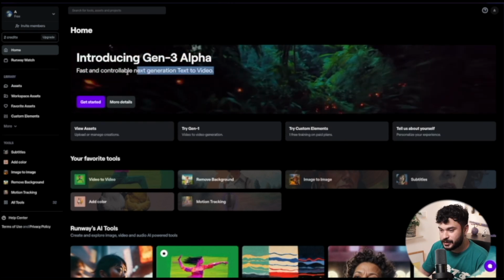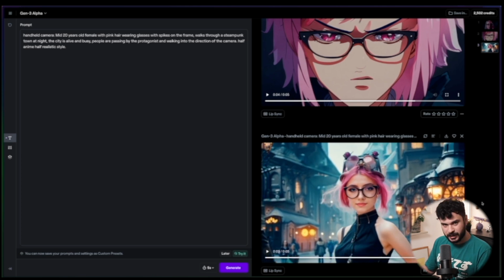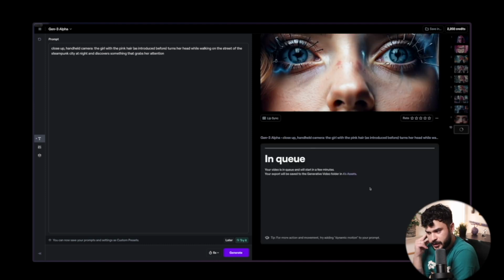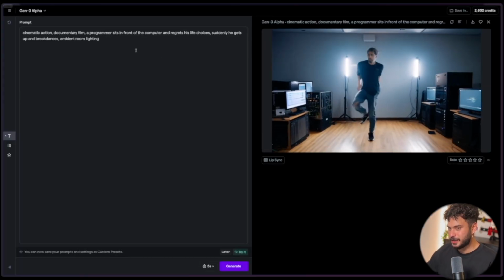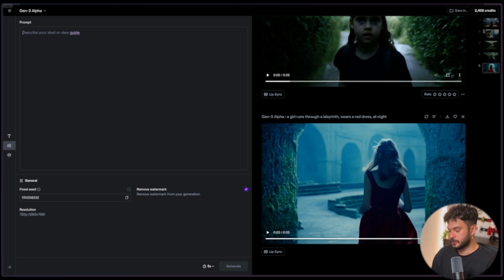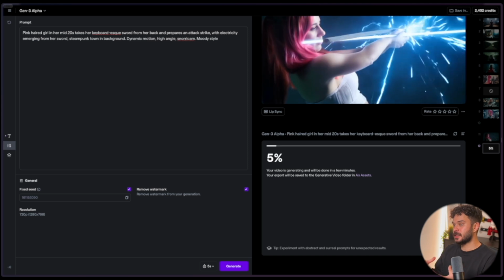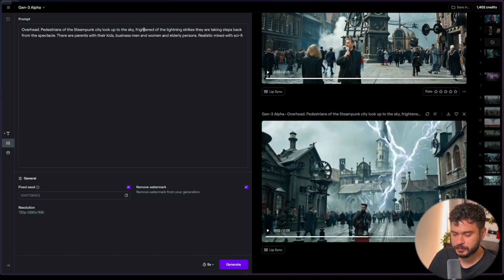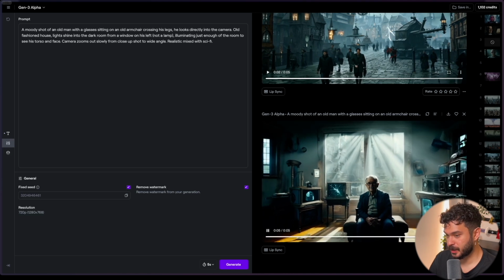Runway Gen-3: AI Video Shortfilm Challenge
I will break the paywall for you and dissect the newest Generative AI model for video generation: Runway Gen3 Alpha.

Most of us have no idea how to do the proper prompt engineering for such novel toolings.

In this in-depth analysis, I will cover all features and weak spots of the AI model while I take on the challenge of creating an epic short film using Gen3 Alpha, break down how it all works and get better with each prompt. We will discover what works well, and what doesn't. Have several burnouts while battling the unpredictable AI model and compare each creation with those, I've done with Gen2 Video.

ℹ️ I just noticed that the video quality in the first 10 minutes is very poor. Sorry for that! But stick with me, it will get better afterwards.

Timestamps

00:00 Intro
01:40 Basics & Prompting
08:00 How to use Seeds
20:28 Comparison Gen 2 and 3
30:00 Final Project
42:00 Mental Breakdown
51:12 Short Film & Resolution

👤 Hi, my name is Ayhan 👨‍💻 I am a Freelance Software Engineer and share the stories of our fascinating tech world.